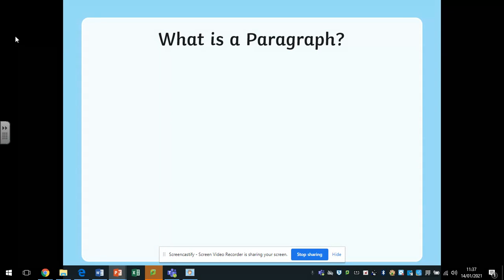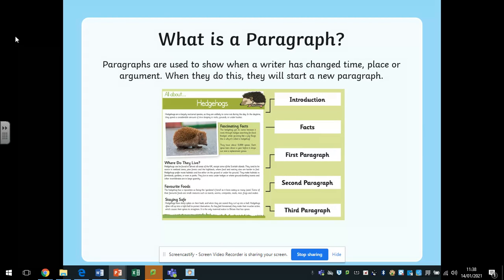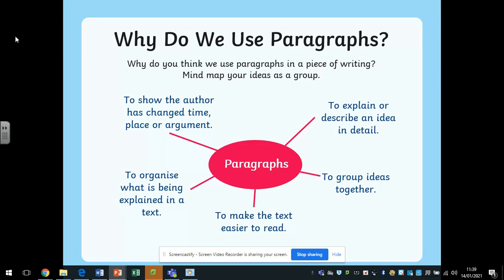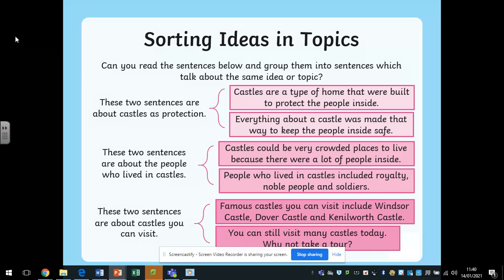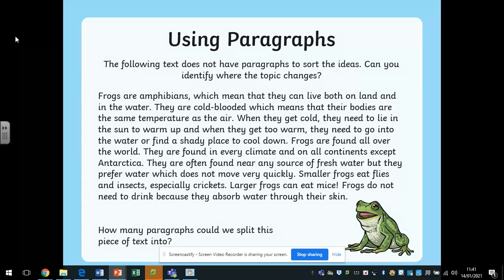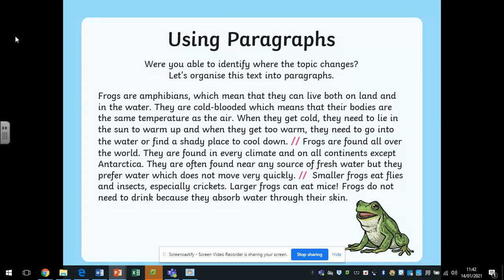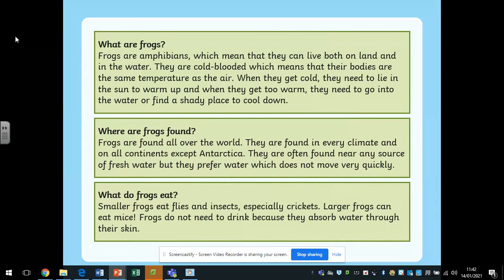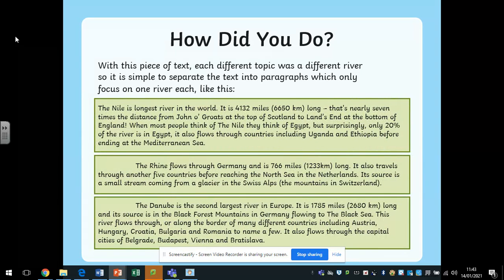Y4 Grammar - Paragraphing